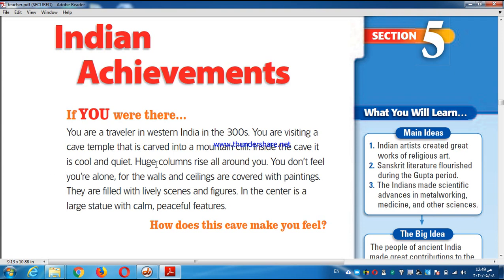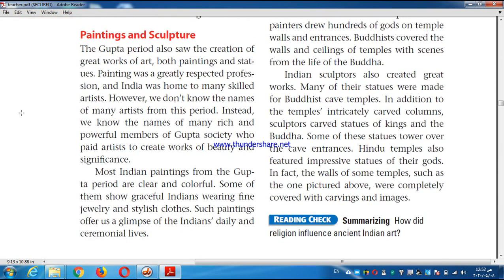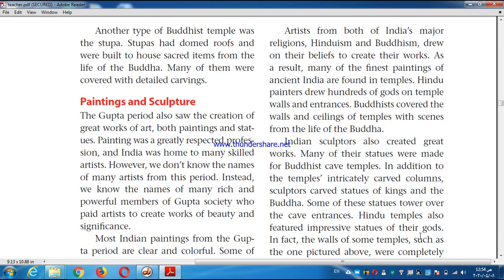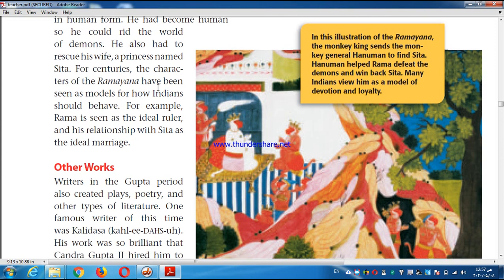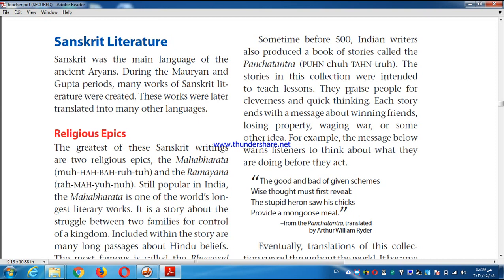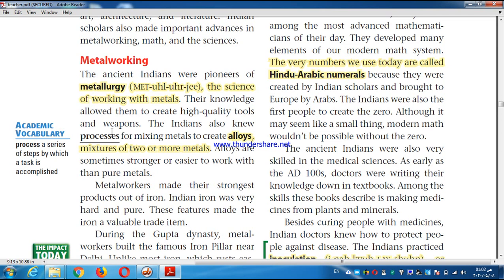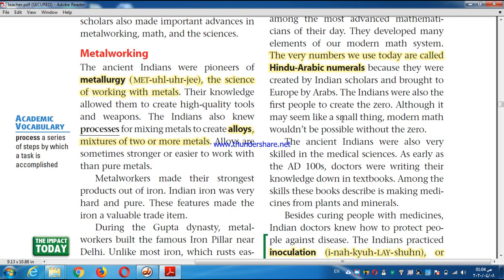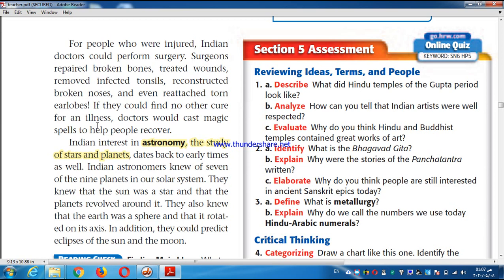The Indian Achievements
G. 7 Social Studies